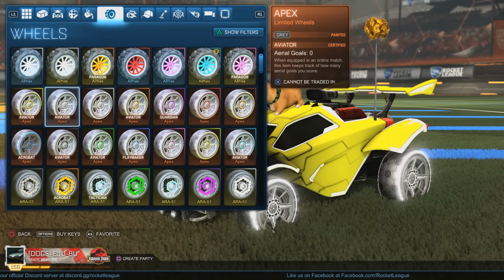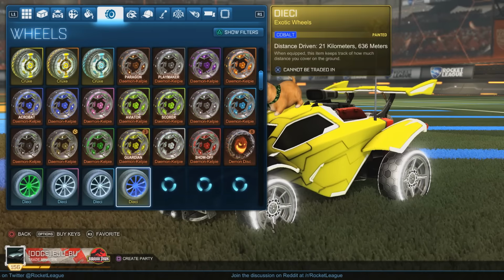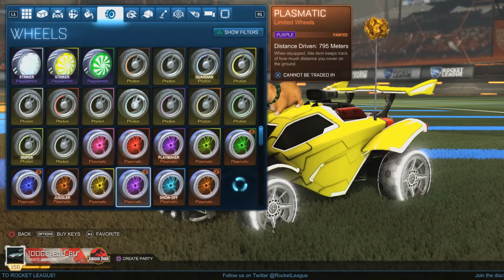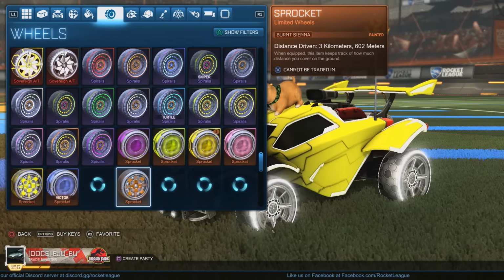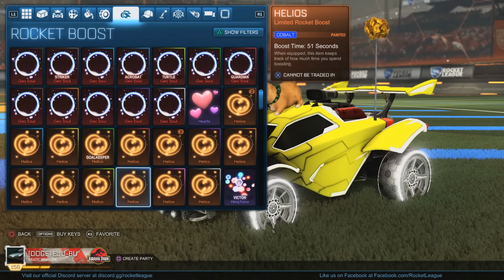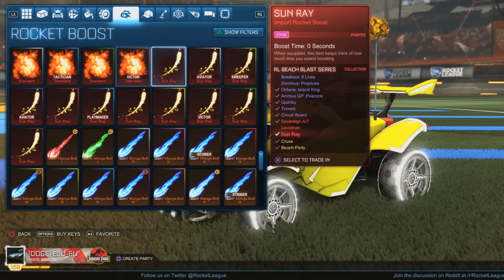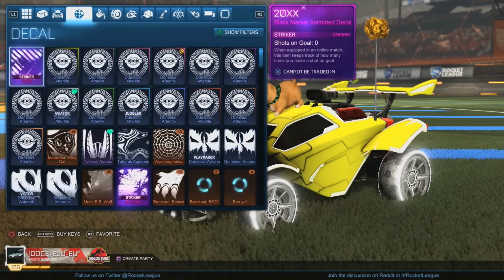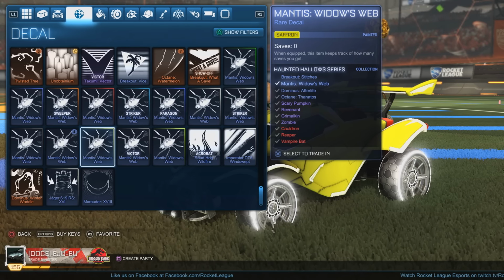I COLLECTED THE APEX SET AGAIN MOST EXPENSIVE WHEEL SET ON ROCKET LEAGUE